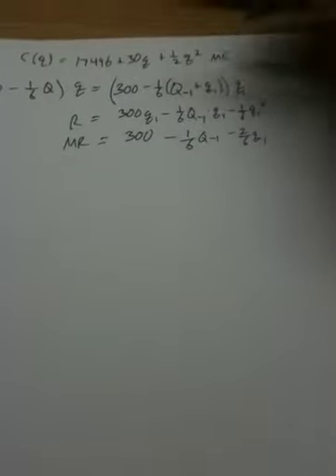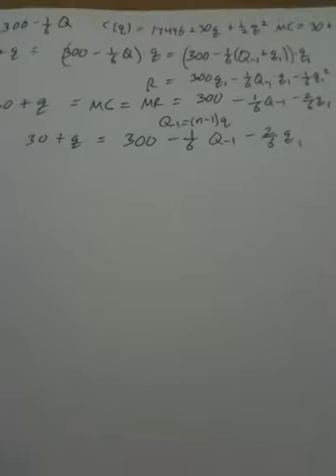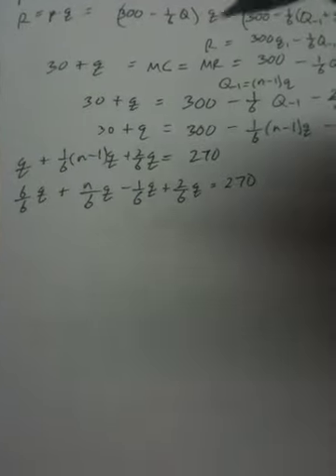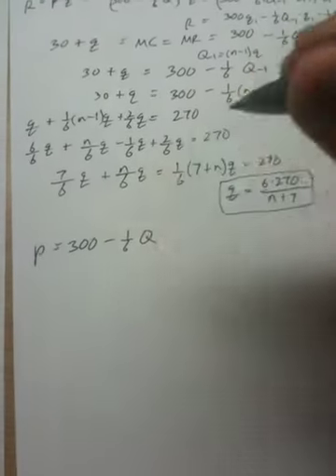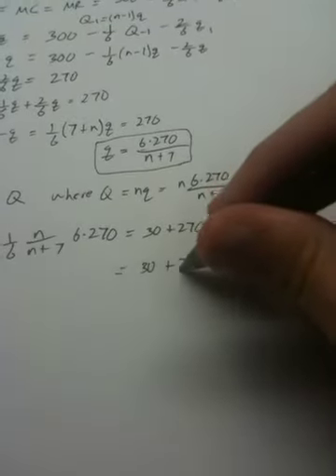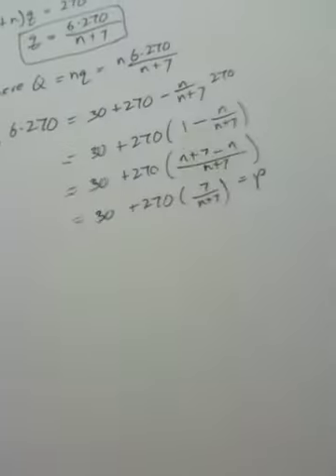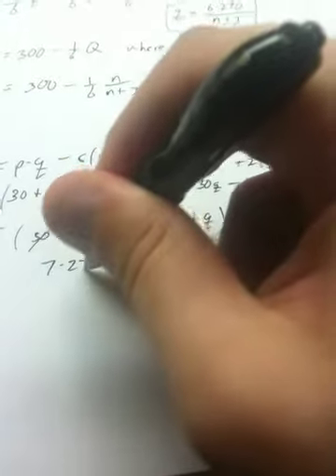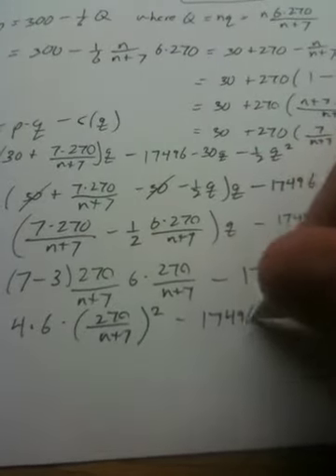Econ cournot oligopoly